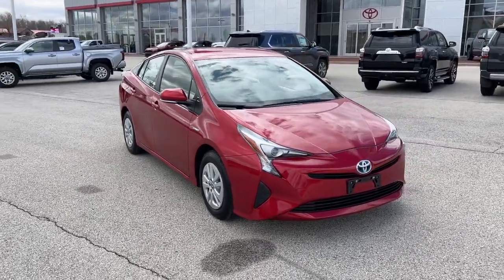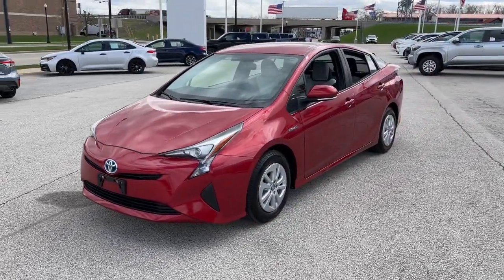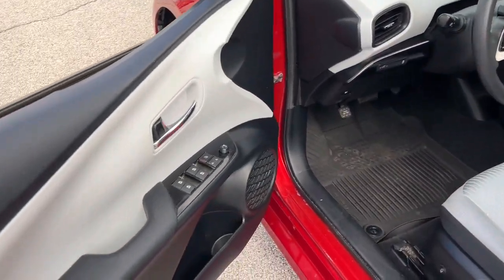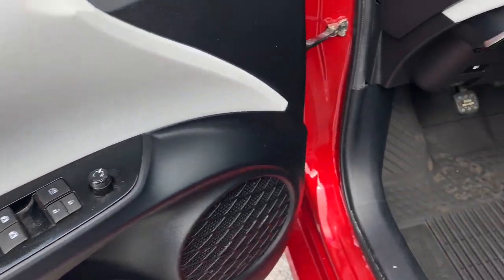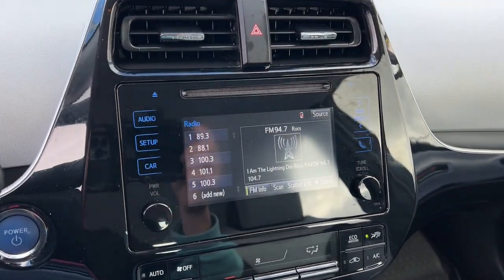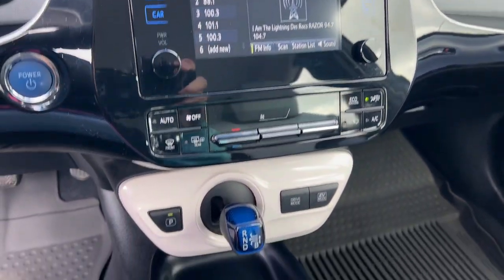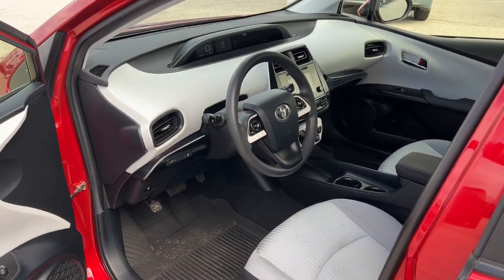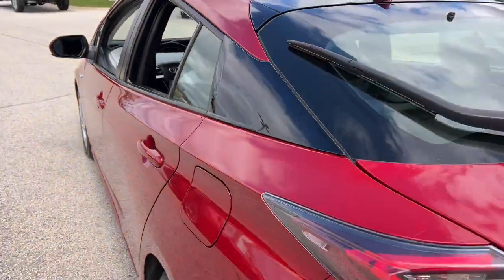2016 Toyota Prius Green Bay, Appleton, Oshkosh, De Pere, Kaukauna WI 54975C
Red Used 2016 Toyota Prius Two available in Green Bay, Wisconsin at Le Mieux Toyota and Son. Servicing the Appleton, Oshkosh, De Pere, Kaukauna, WI area.

Red 2016 Toyota Prius Two FWD CVT 1.8L 4-Cylinder DOHC 16V VVT-i Prius Two 1.8L 4-Cylinder DOHC 16V VVT-i CVT FWD Red Harvest Beige Cloth.brbrRecent Arrival! Odometer is 17554 miles below market average! 54/50 City/Highway MPGbrbrAwards:br  * 2016 IIHS Top Safety Pick+   * 2016 KBB.com 10 Best Used Hybrids and Electric Cars Under $20000   * 2016 KBB.com 10 Most Fuel-Efficient Cars Under $25000   * 2016 KBB.com 10 Favorite Fuel Sippers   * 2016 KBB.com 10 Best Hybrid Cars Under $30000brbrbrReviews:br  * Outstanding fuel economy; notably quieter and better-riding than past iterations; generous cargo space; significantly improved driving position. Source: Edmunds